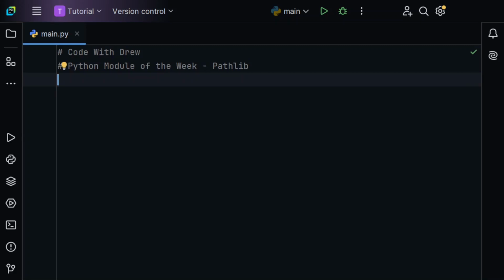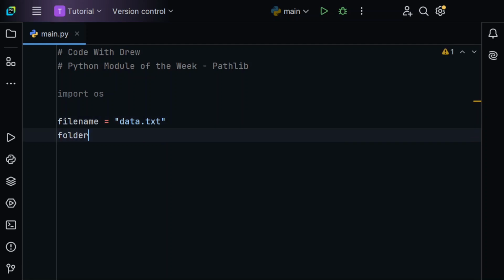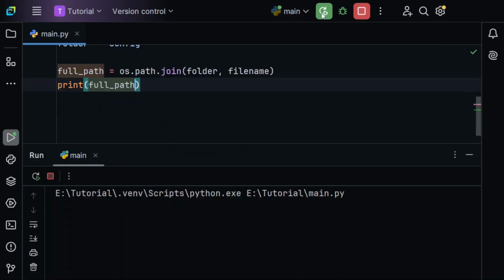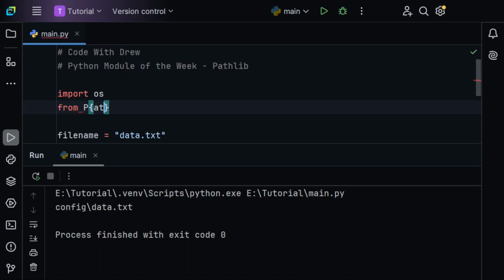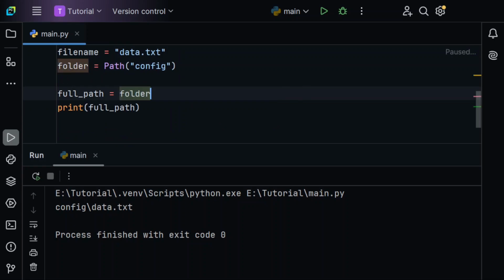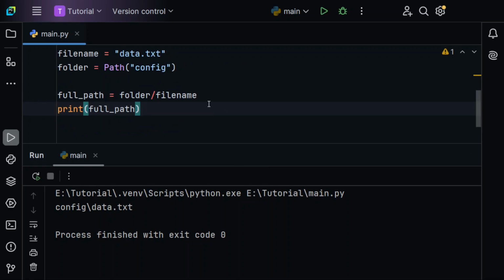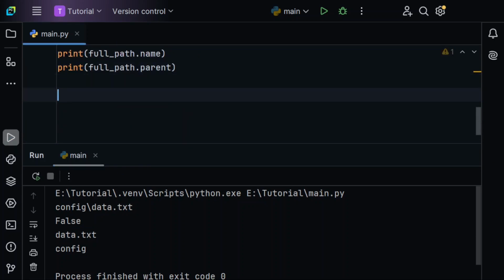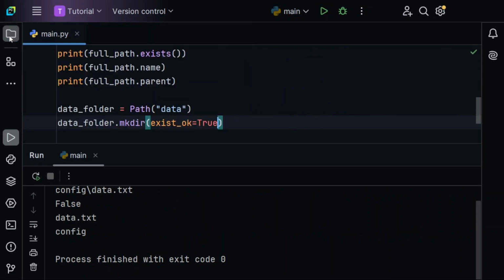Python Pathlib Module Explained: Modern File Paths (Module of the Week #3)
Are you still handling file paths with strings and os.path.join? It's time to upgrade. Welcome to Episode #3 of Python Module of the Week!

In this video, we cover pathlib, the modern, object-oriented way to handle filesystem paths in Python. Introduced in Python 3.4, pathlib turns your file paths into smart objects rather than messy strings, making your code cleaner, more readable, and fully cross-platform (Windows/Mac/Linux) automatically.

In this video, you will learn:

1. Why pathlib is better than the old os.path module.
2. How to navigate directories and create new files easily.
3. The magic of the / operator for joining paths.
4. How to read and write text to files in a single line.